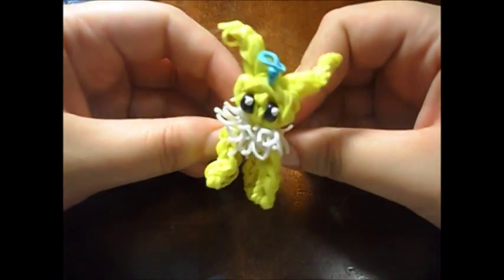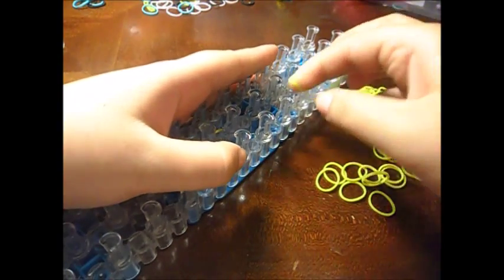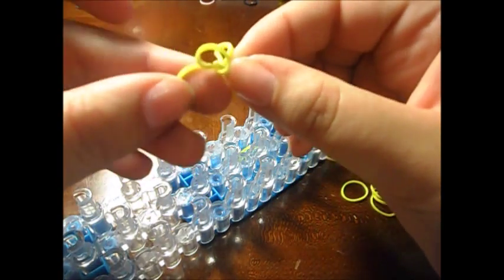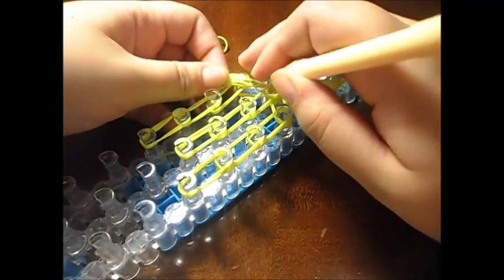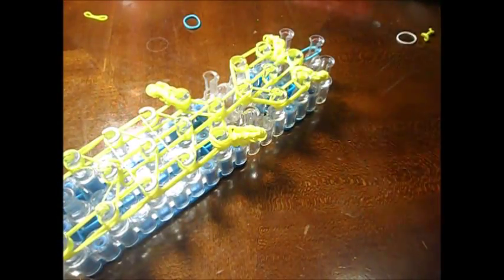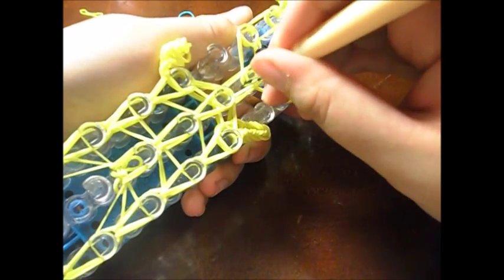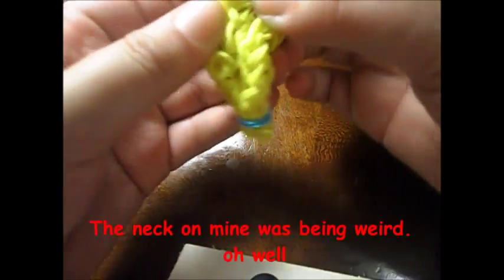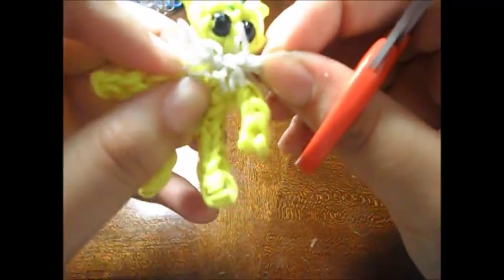Jolteon Rainbow Loom charm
I know the neck part will probably annoy most of you. But this is what I came up with. Hope you guys like it.
Link to the other Eeveelutions:
*I do not own pokemon
**I do not own rainbowloom, just the charm.